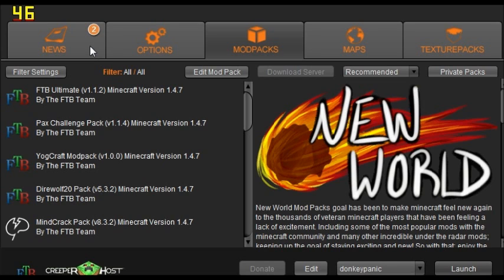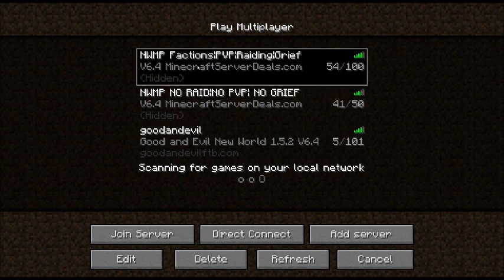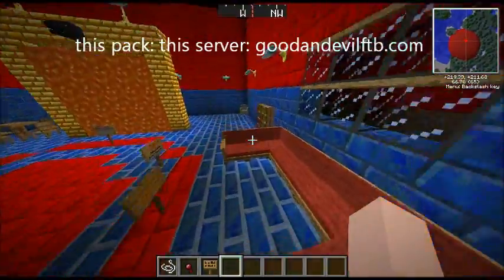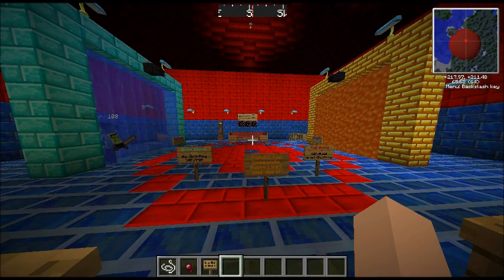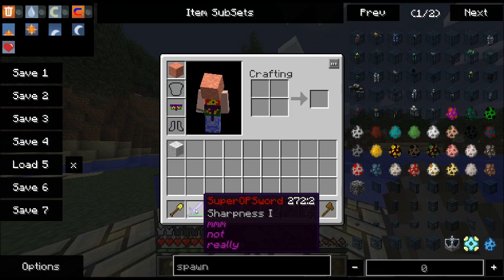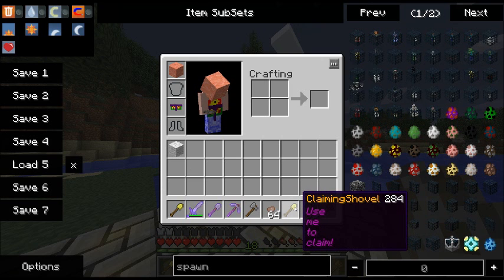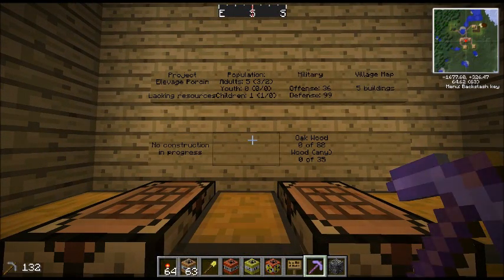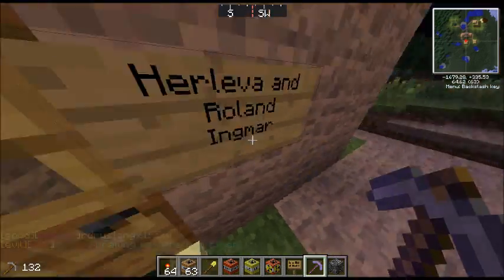New World Feed The Beast Modpack 1.5.2 Modded Minecraft - NEW Server! GoodAndEvilFTB.com